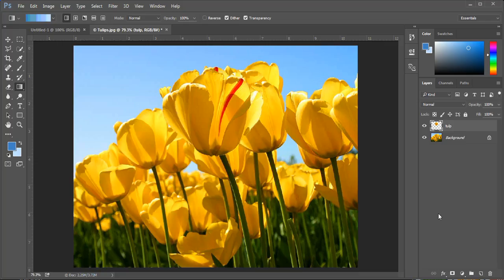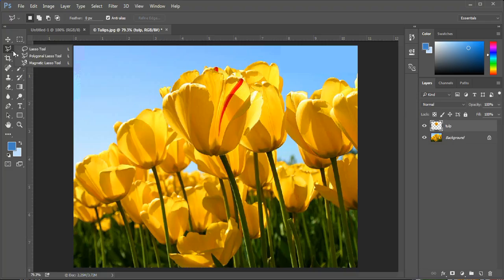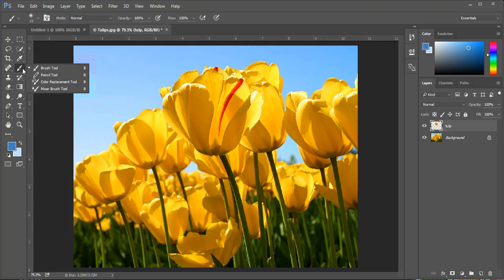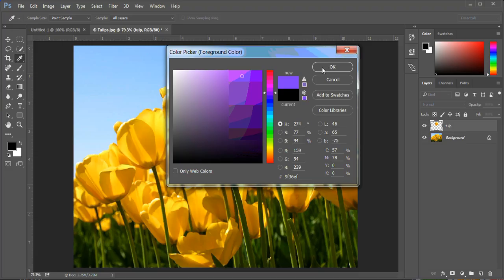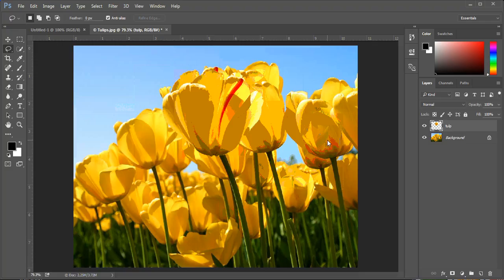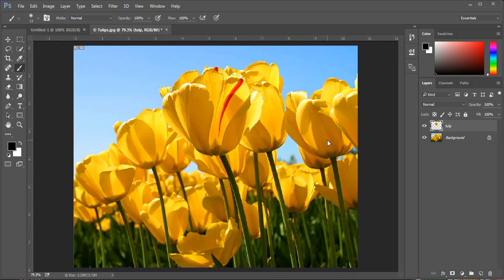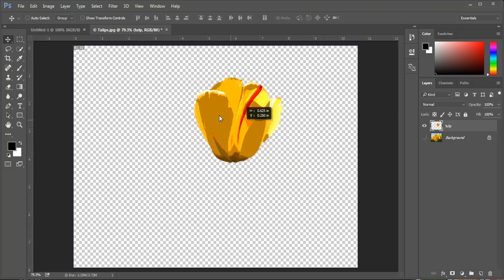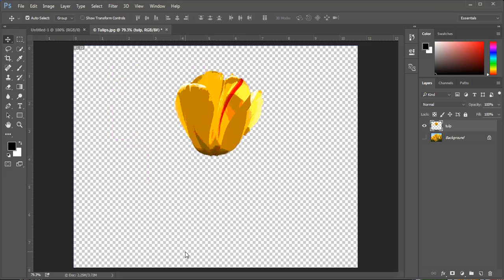Adobe Photoshop introduction to the tool box beginners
An overview of the toolbox in Adobe Photoshop for beginners with tips, shortcuts and explanations of how to utilize the different tool settings.